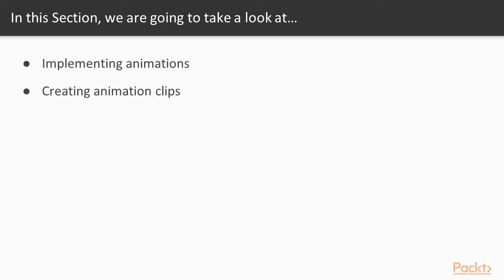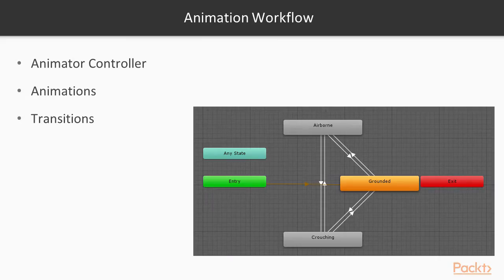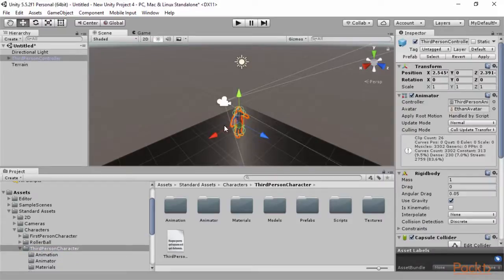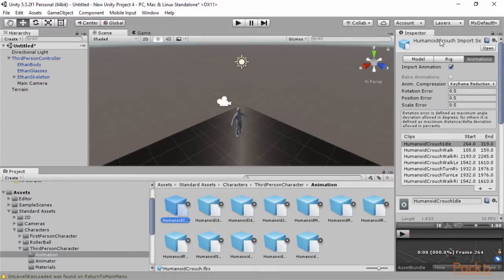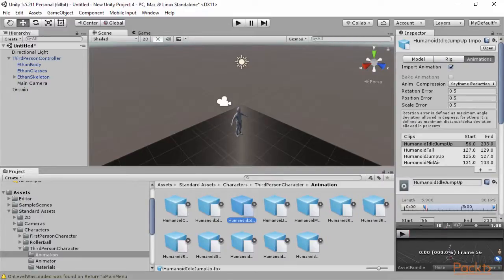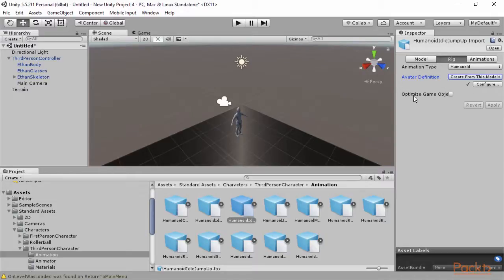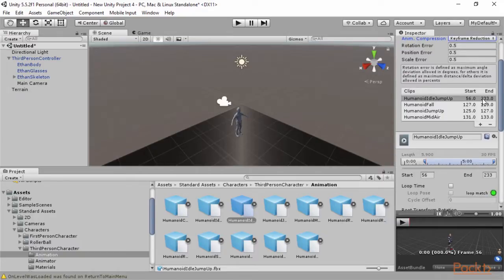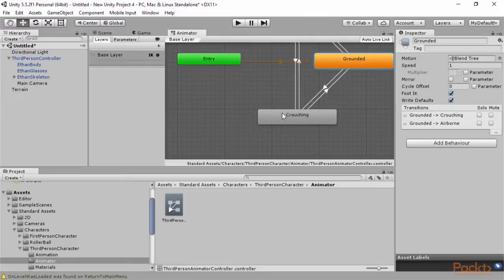08 Implementing Animations